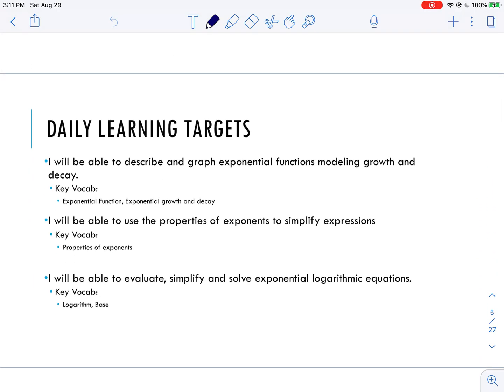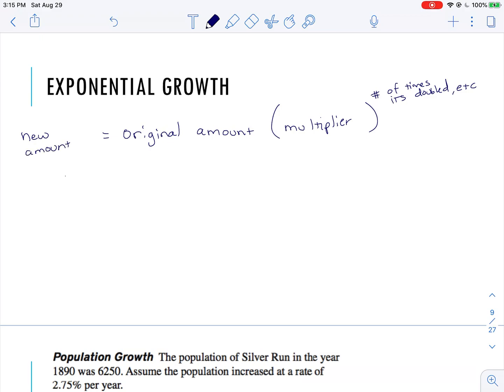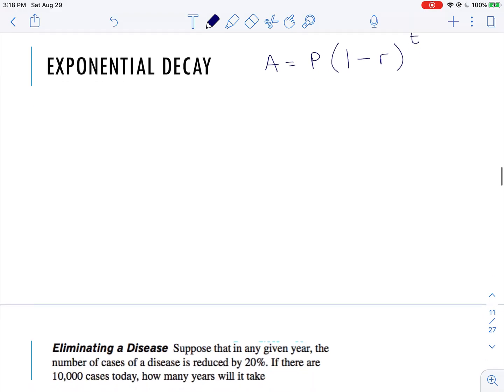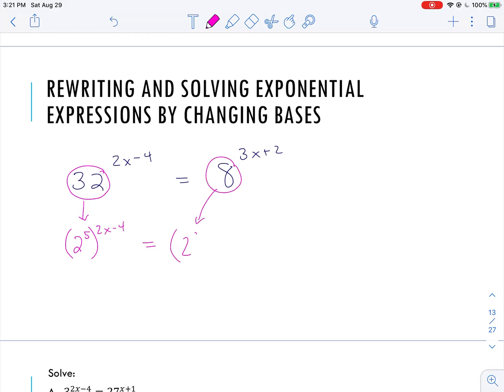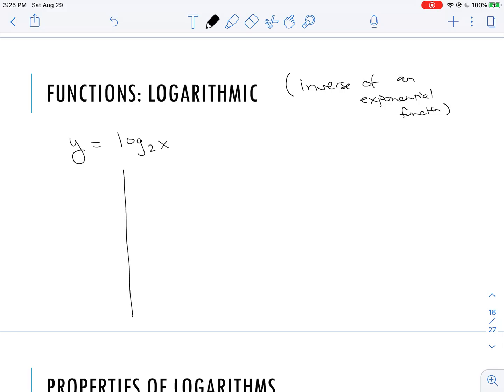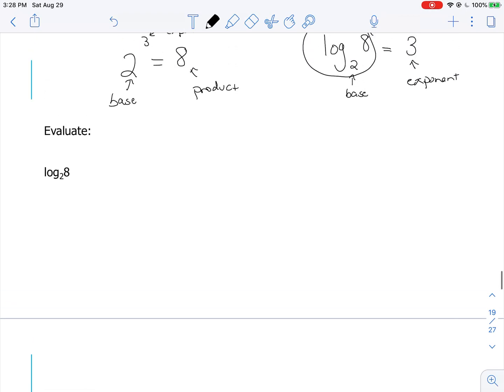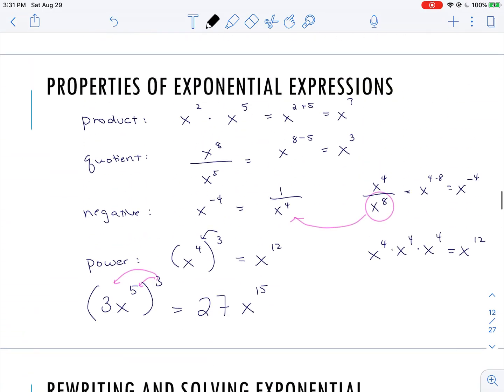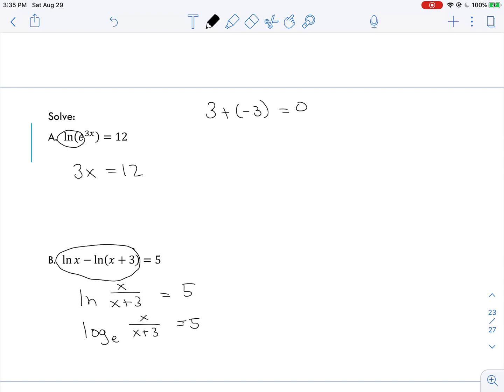Calculus 1: Unit 0 - Day 5 (Exponential and Logarithmic Functions and Equations)